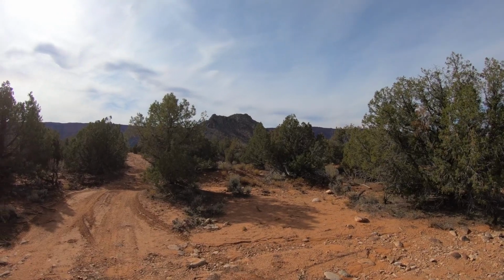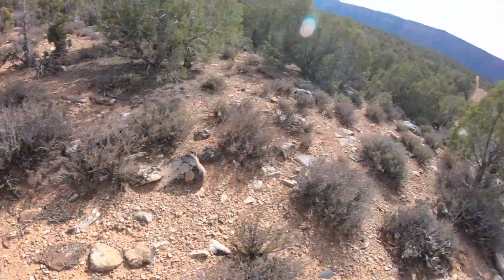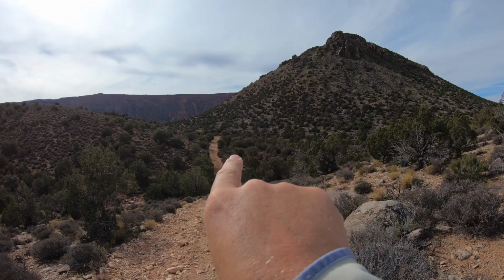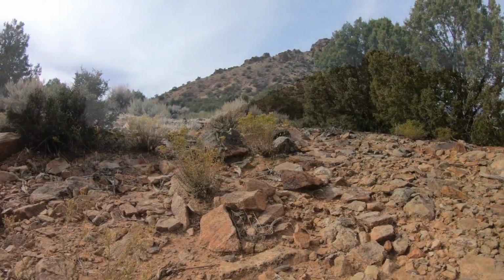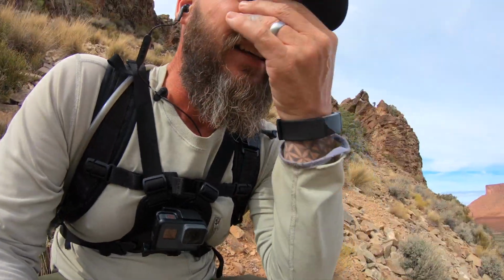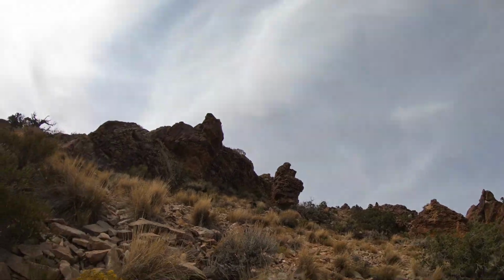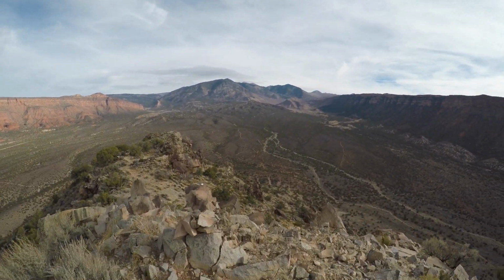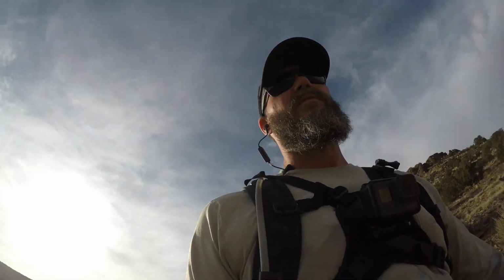Hiking to Round Mountain, Castle Valley, Utah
How’s it going this fine fall?!? We’re having an amazing time full of yellow leaves and dusty red trails. The tourists herds are thinning in Moab and we’re getting back to making videos of some our favorite hikes in the area. We hope your autumn is giving you all you hoped it would too.

This video features Round Mountain which is in our neighborhood of Castle Valley, UT. It was formed by the swelling of lava that never broke the earths crust when the La Sal Mountains were formed around 26-28 million years ago. It’s peak is 6185 feet above sea level. There is no real trail to this feature you just pick your line and start heading up.

Micah

SUPPORT OUR NEXT PROJECT

CAMERA & EDITING TOOLS

GoPro Hero5
GoPro Hero6
iMovie

 Silent Court 1 - Sebastian Forslund
 The Sky Is Not - Martin Carlberg
 Larger than Life - Gavin Luke